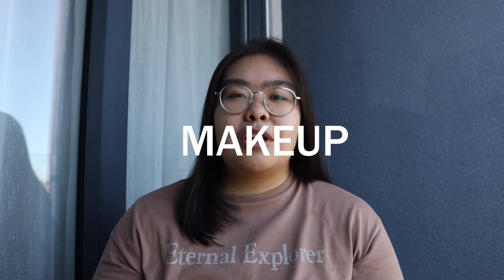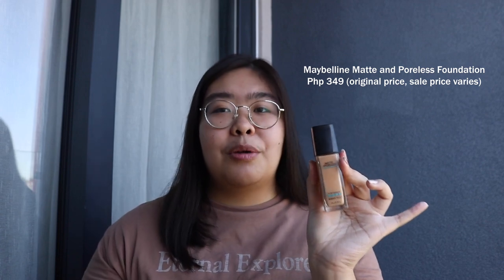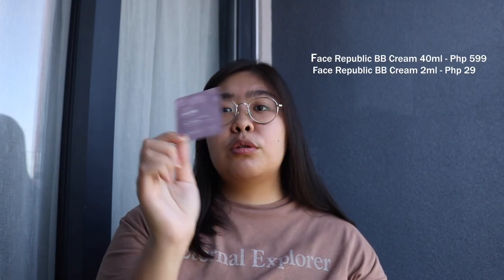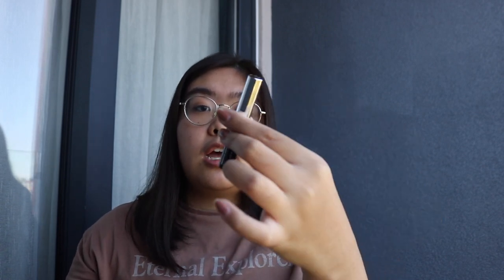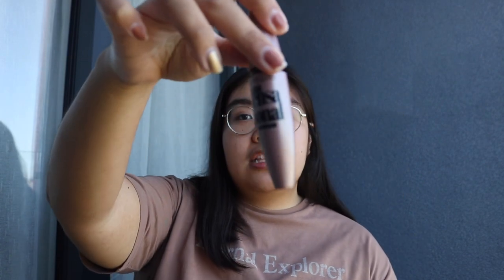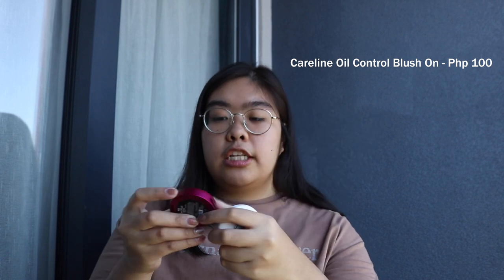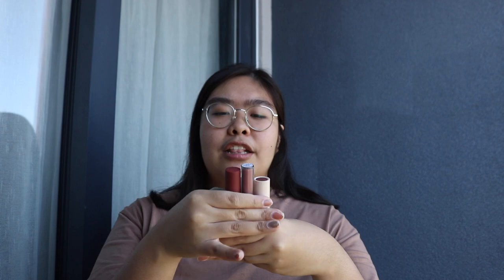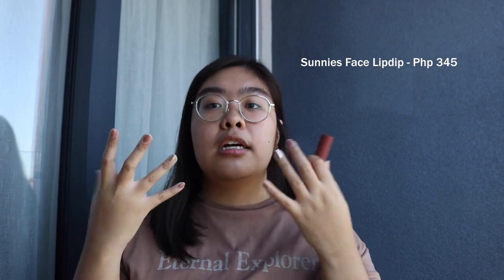Affordable Makeup For Beginners | Philippines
Hey people it's Nicole! For todays video we're gonna talk about affordable makeup.

Drink water every time you here me say "so yeah" to stay hydrated lmao